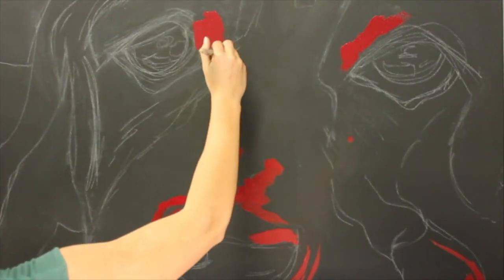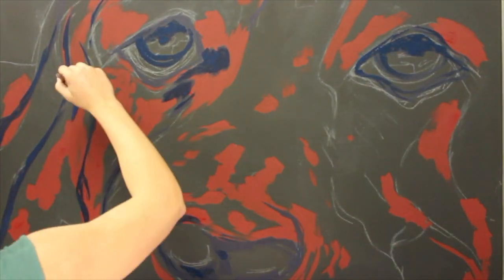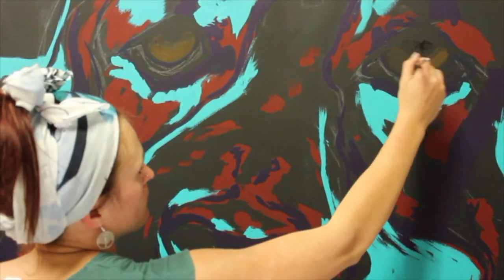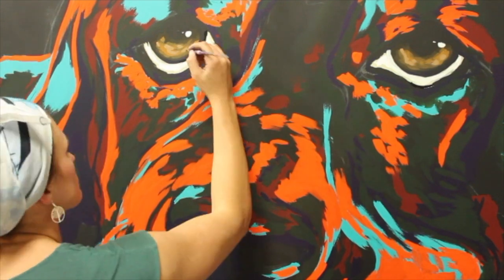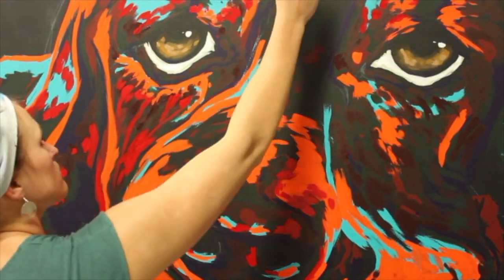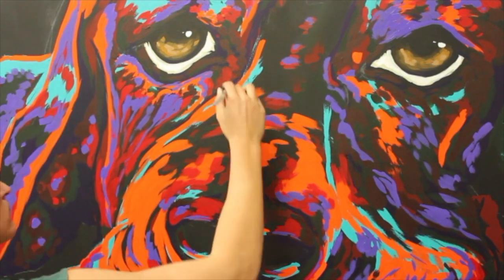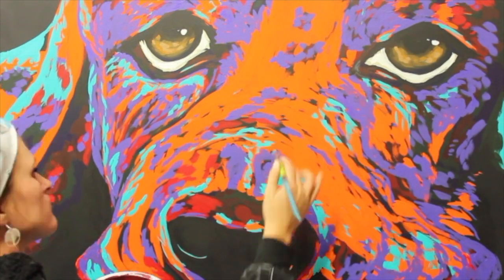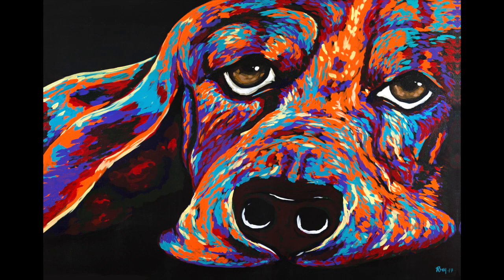Dog Portrait Painting! | Acrylic Speedpaint / Time-lapse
Hi Guys!!   :)

Thank you for checking out my new Acrylic Speedpainting of my piece called 'Lazy Sunday'. The original painting has sold and fine art prints are sold out. I hope you enjoyed this video, if there is anything you want to see or any questions you have I would love to help :)

if you want to follow my art .

Free Aus Shipping on fine art prints!

See yaaaaaalll in the next video!